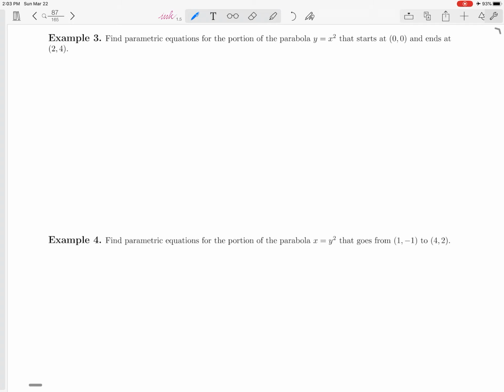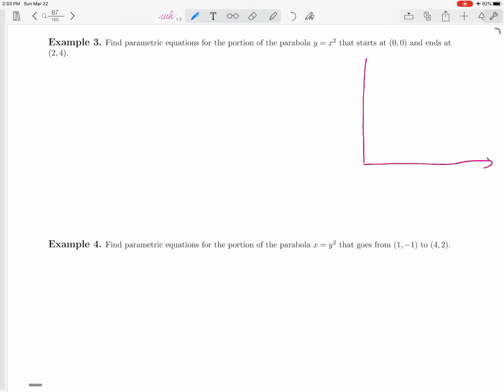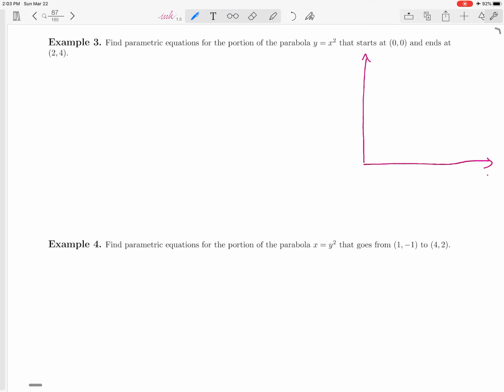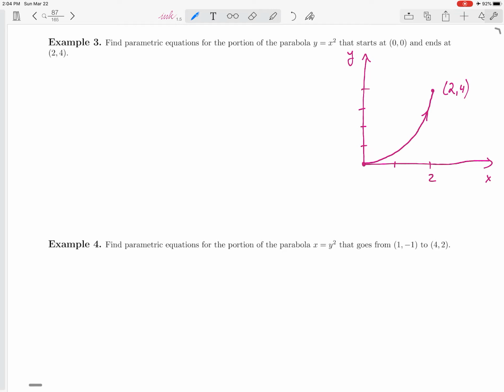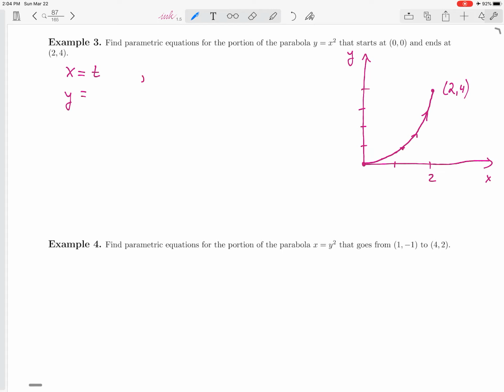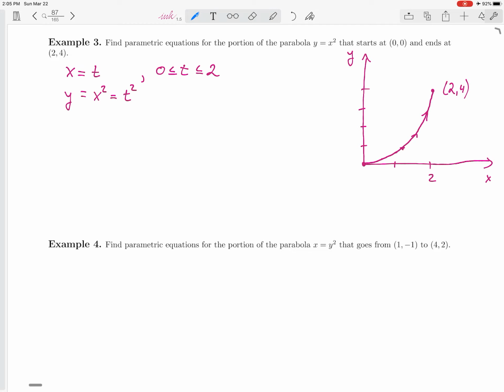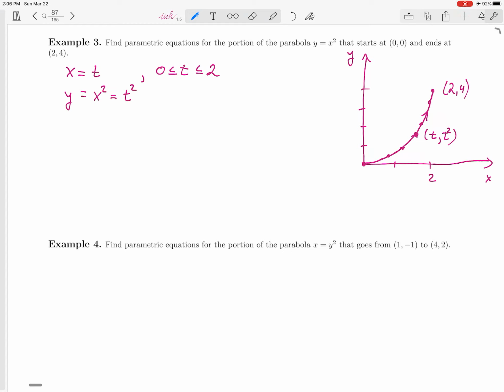Math 261 Section 17.1 Example 3